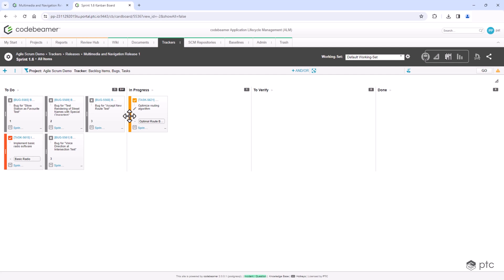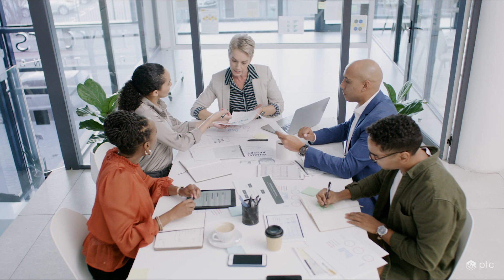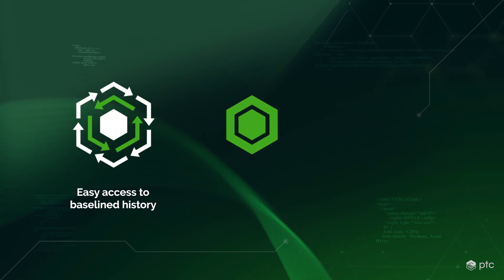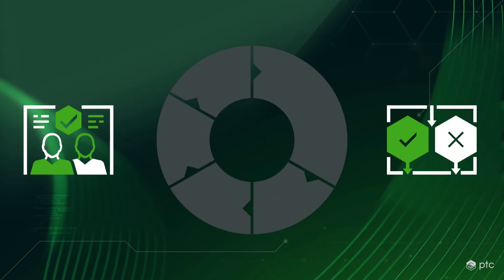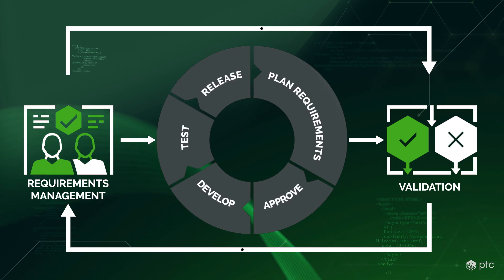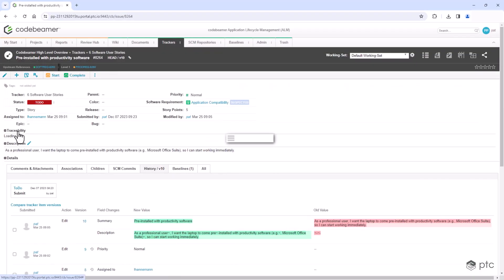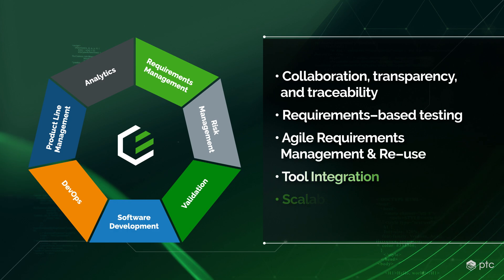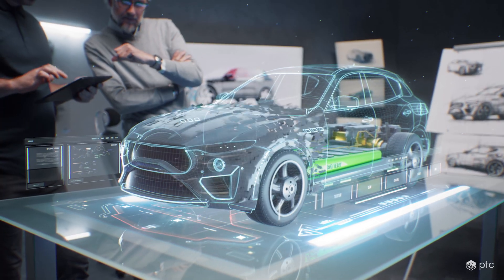Modern Requirements Management for Gapless Traceability and Collaboration | Codebeamer ALM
► Standalone Requirements Management Tools vs Complete ALM Platforms?

Legacy Requirements Management software and age-old processes can be frustrating and often lead to low product quality, difficulty in meeting regulatory compliance, and delays in the software development lifecycle. Codebeamer helps you modernize such processes with a comprehensive Requirements Management feature set that is part of the connected Application Lifecycle Management (ALM) solution.

Learn how Codebeamer enables full traceability from requirements through testing and validation, and streamlines collaboration across teams throughout the product lifecycle.